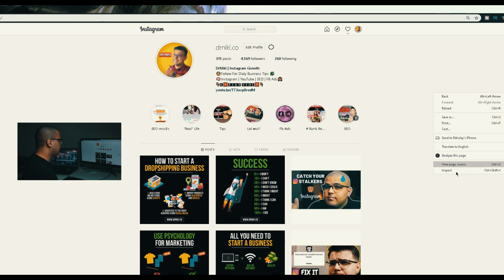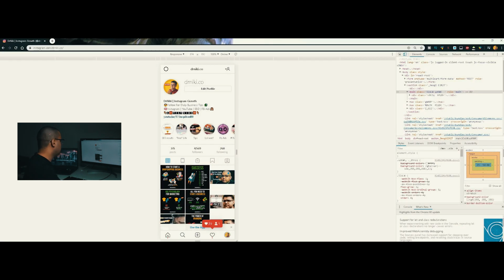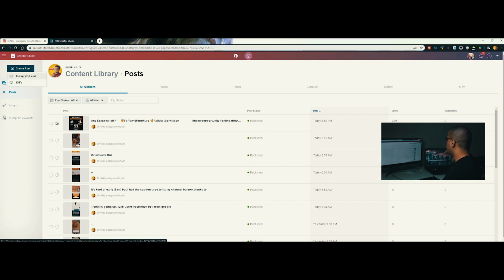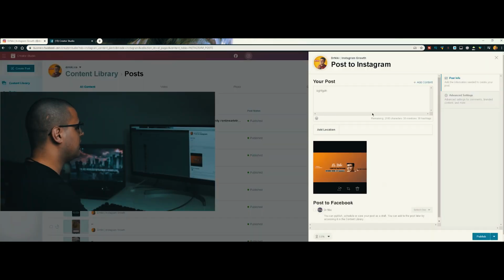How To Post On Instagram From A Computer 2020 | You Can Post On Instagram From PC AND IT'S SIMPLE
We all know how important it is to stay consistent with your posting on Instagram. Sometimes it is a little bit out of your way to make every single post from your phone. So today I have a great solution to that for you. I will show you how to post on Instagram from a computer in 2020. Yes you read that correctly, you can post on Instagram from your PC and it’s very simple.

If you do the majority of your work on your PC then you will be used to that environment and picking up your phone to make an Instagram post might just seem like a bit of a chore. Up until recently it wasn’t possible to post on Instagram from your PC, but right now in 2020 there is a very simple way to be able to post on Instagram from your PC and I will show you exactly how you can do it in this video.

When it comes to posting on Instagram from your phone, you have to take an extra step and upload all the videos and images that you want to post to either Dropbox or Google Drive for example and then you have to download that media and then make your post on Instagram. It makes much more sense to be able to post on Instagram from your computer, it is much more streamlined to edit your videos or pictures and then just post them to Instagram straight from your desktop PC or laptop.

Posting on Instagram from your PC is also better because you have the benefit of a much larger screen and keyboard to be able to type out your captions and insert your hashtags into your post in a quick and efficient way. You may have some questions at this point as to what browser is supported like Google Chrome for example to be able to post on Instagram from your PC, don’t worry if you watch this video all the way to the end then you will get all your questions answered on this topic.

Another question you might have is does posting on Instagram from desktop limit the amount of reach that I will get on my post? While that is a valid question, I don’t believe Instagram gains anything by limiting the amount of reach on posts that are made from a desktop PC. So if posting on Instagram from your computer will save you time and a little bit of frustration then I would by all means go for it. Anything that will help you stay consistent with your posting is a major win in your Instagram productivity.

This is the best way to post on Instagram in 2020 in my opinion so go ahead and try it for yourself and if you found this video helpful in any way that don’t forget to smash that like button and consider subscribing to my channel for all my future videos just like this one on various Instagram topics.